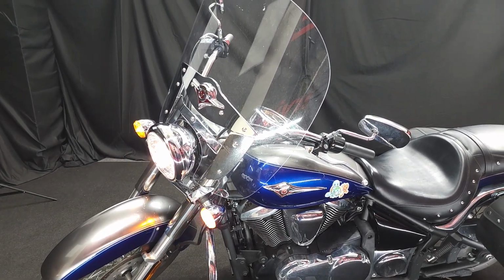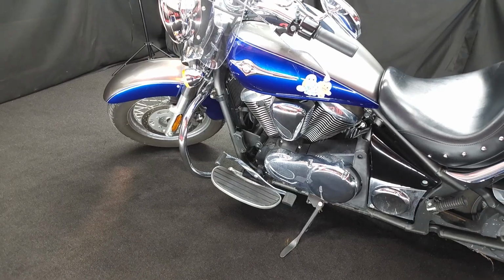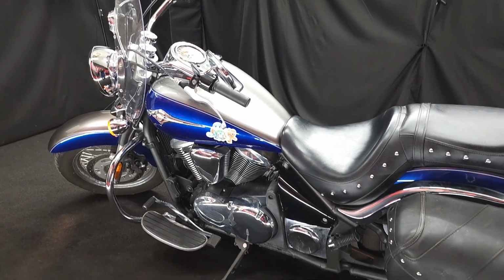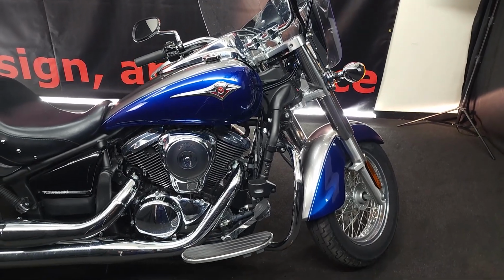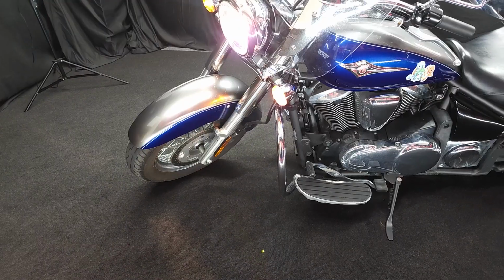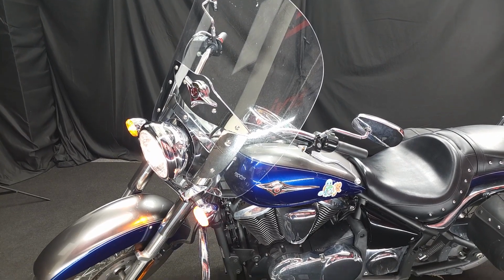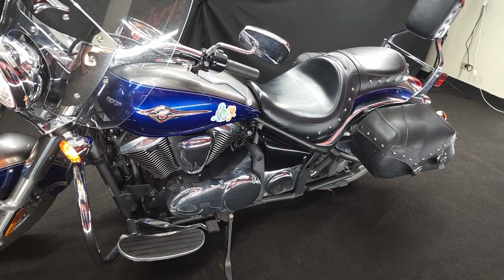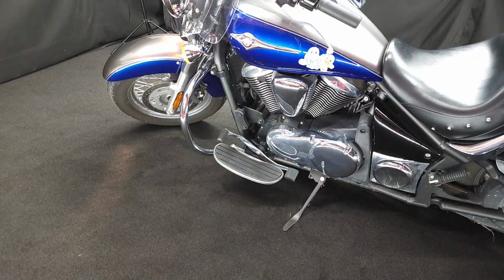2019 Kawasaki Vulcan 900 LT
Riding the 2019 Kawasaki Vulcan 900 Classic is an experience that blends the essence of traditional cruiser riding with modern comfort and performance. From the moment you swing a leg over the saddle, you're greeted with a sense of familiarity and confidence, thanks to its low seat height and relaxed riding position.

As you fire up the 903cc V-twin engine, you're treated to a symphony of deep, throaty exhaust notes that perfectly complement the cruiser vibe. Throttle response is smooth and predictable, with ample torque available across the rev range, making it easy to pull away from a stop or pass slower vehicles on the highway.

Once you're underway, the Vulcan 900 Classic's handling surprises with its nimbleness despite its size. The low center of gravity and well-balanced chassis inspire confidence in corners, while the long wheelbase provides stability at higher speeds. Whether navigating city streets or cruising along winding roads, the Vulcan 900 Classic feels composed and predictable, allowing you to focus on enjoying the ride.

The plush saddle and relaxed ergonomics ensure that both rider and passenger are treated to a comfortable journey, even during extended periods in the saddle. The windshield provides adequate wind protection, reducing fatigue on longer rides, while the spacious saddlebags offer convenient storage for your essentials without compromising the bike's sleek aesthetics.

The six-speed transmission shifts smoothly and precisely, allowing you to find the perfect gear for any situation. Whether you're leisurely cruising along or rolling on the throttle for a quick burst of acceleration, the Vulcan 900 Classic responds eagerly to your inputs, delivering a satisfying riding experience every time.

Overall, riding the 2019 Kawasaki Vulcan 900 Classic is a blend of classic cruiser charm and modern performance. It offers a comfortable and confident ride that's perfect for both casual cruising and long-distance touring, making it an excellent choice for riders looking for a versatile and enjoyable motorcycle experience.